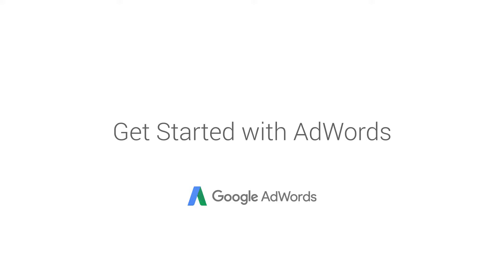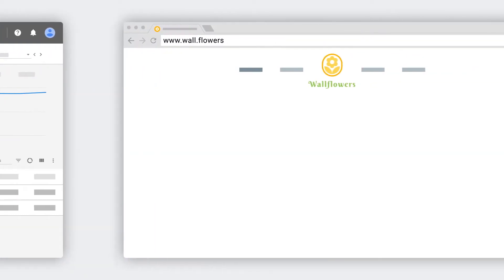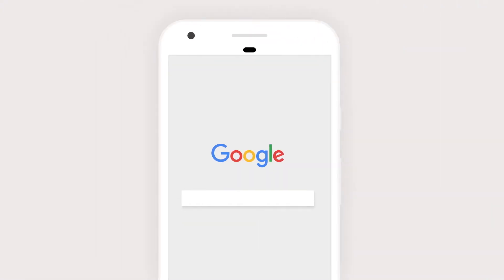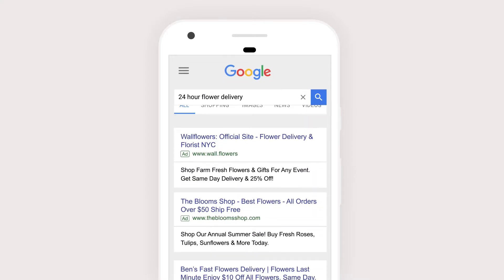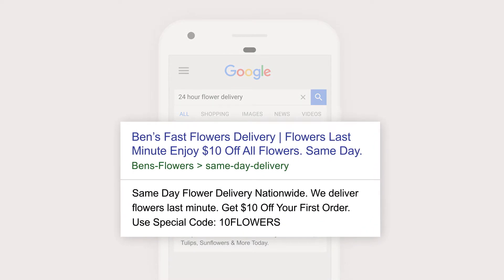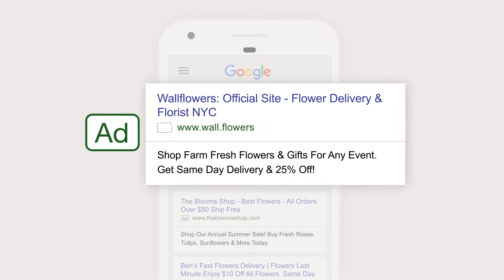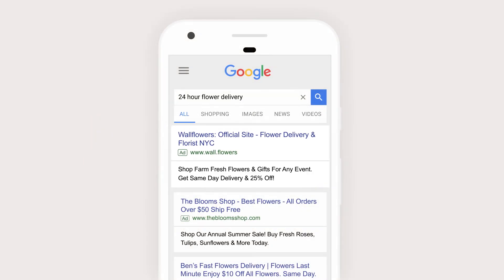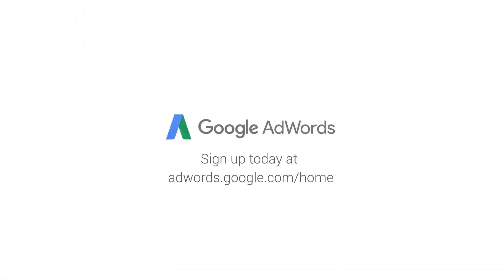AdWords Basics: What are Google Search Ads?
Looking to advertise online with Google? Start here to understand the basics of Google Search Ads.